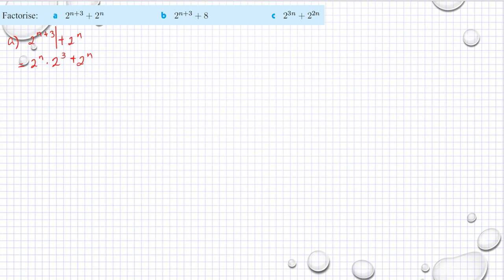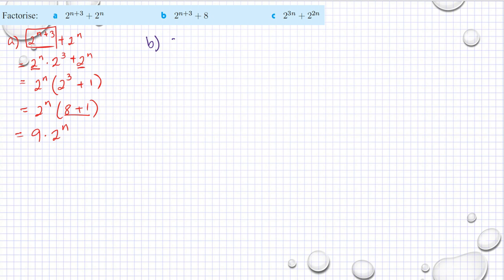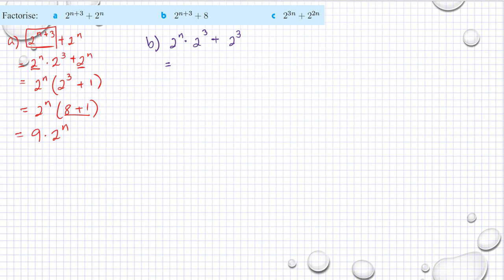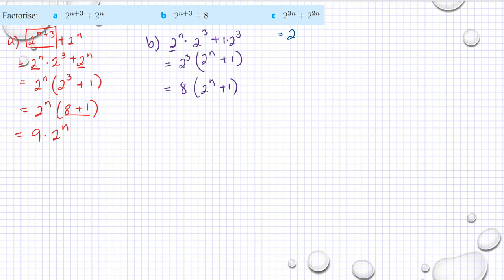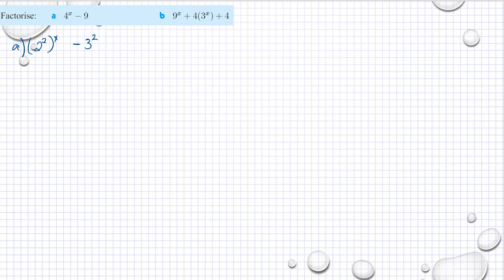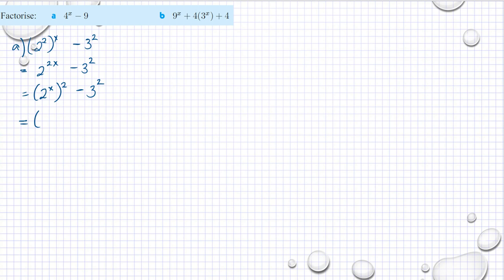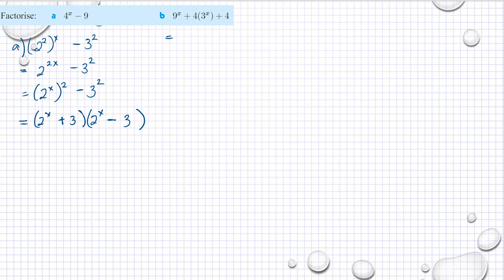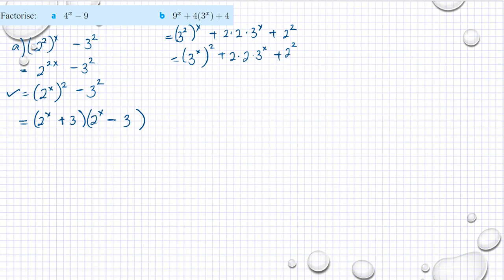PRC LET Reviewer Algebraic Expansion and Factorization part 2